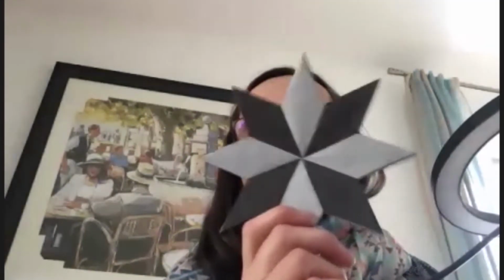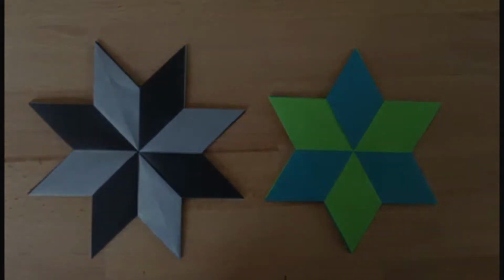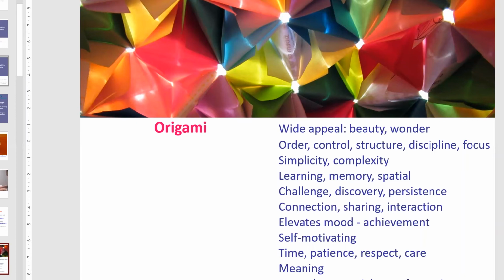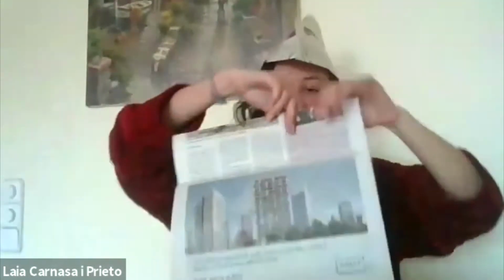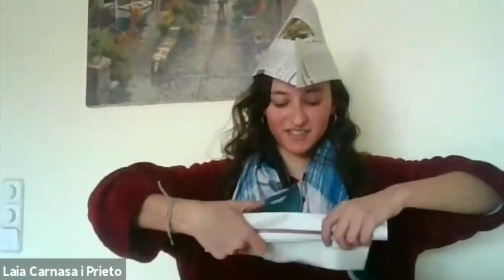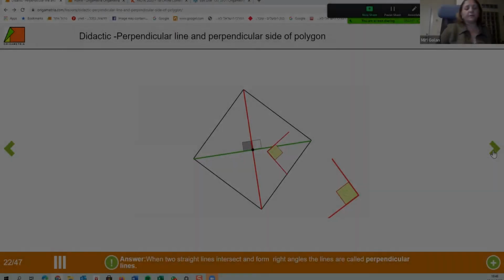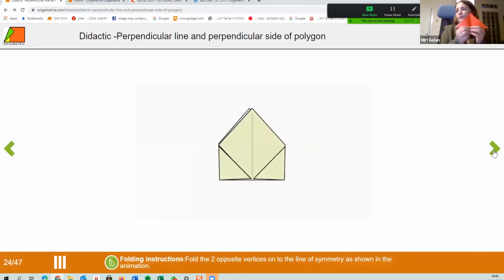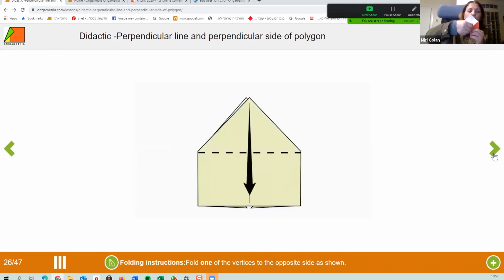Folding Didactics Online Conference 2020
Many people fold for recreational purposes, but the Folding Didactics  group believes that paper folding can have an important place in education, as well as research, health and other areas. We aims to promote this wider use of folding, as well as studying the documentation and history of the art.

For many years, we have organised a weekend conference in Freiburg im Breisgau (Germany), but due to Covid we have decided to “go online”. As with our conferences, the classes covered specific aspects of folding rather than just a series of models and so are highly recommended to teachers, therapists and others who use folding within their occupations.

Here are some brief excerpts from each of the classes to give you a feel for what we do.

Sanny Ang – The Magic Card Trick & The Bouncing Cheque
Shrikant Iyer – Origami outreach and performance based paper folding
Annabel Madueño – Paper and music
Carmen Sprung – Rhombus stars
Lizzie Burns – Origami for wellbeing
Laia Carnasa i Prieto – Storigami using newspaper
Javier Caboblanco – The extraordinary and sticky Origami C System
Miri Golan – e-Learning Origametria
Joan Sallas – Learn to remember